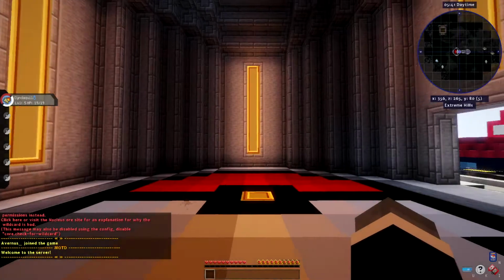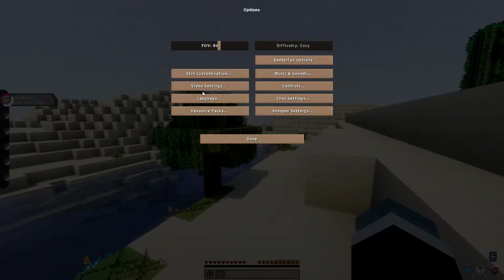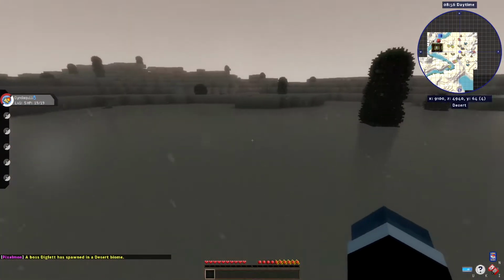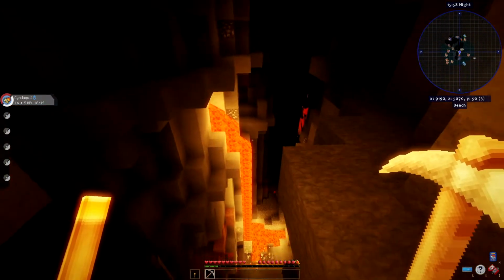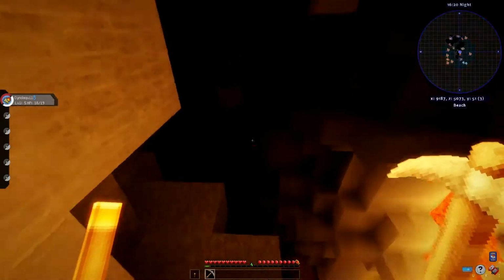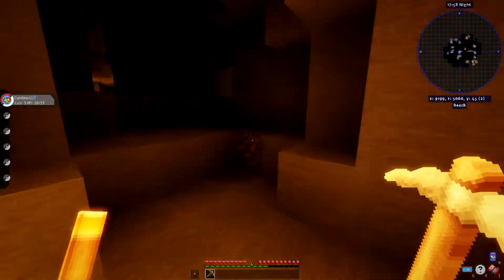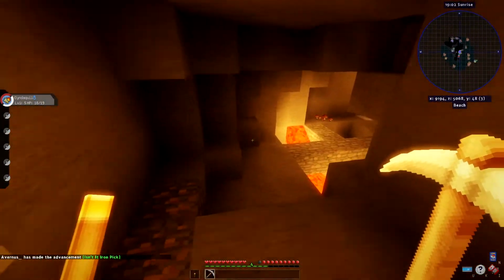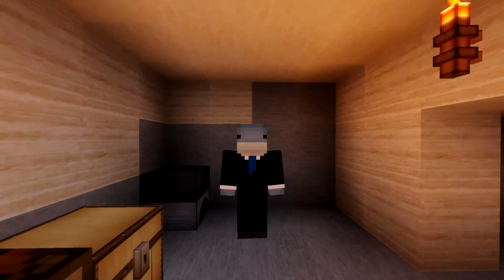Minecraft Crimson League - Episode 0: "Pilot"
A series playing through a custom Pixelmon modpack created by me for my server and friends. Featuring many must-have tech mods such as Tinkers' Construct, Pam's HarvestCraft, among others.

Server IP: hub.crimsonco.info
Shaderpack: Sildurs Vibrant Shaders High
Texturepack: Soartex Invictus 4.3.1